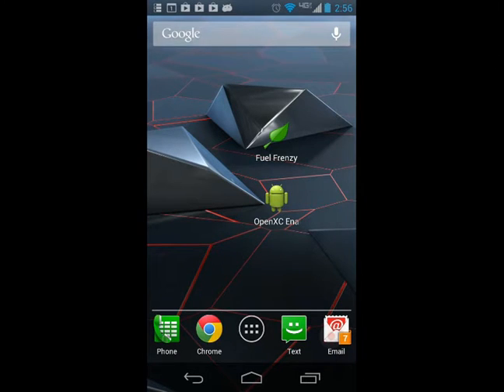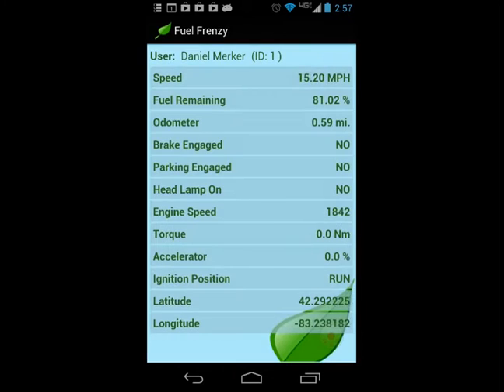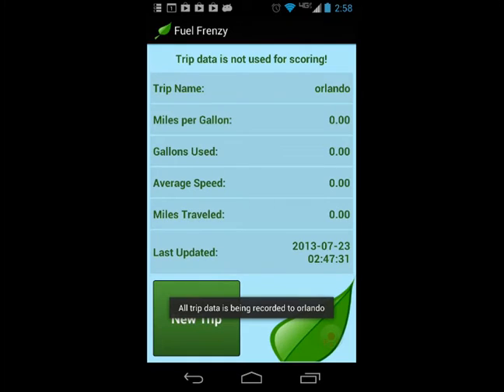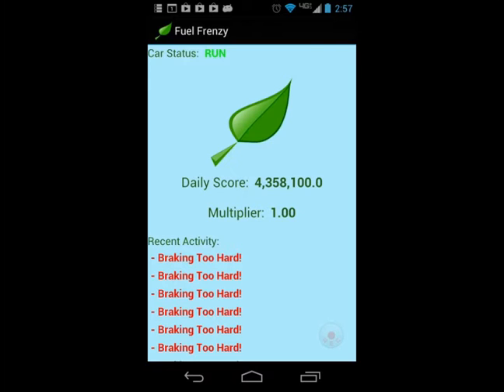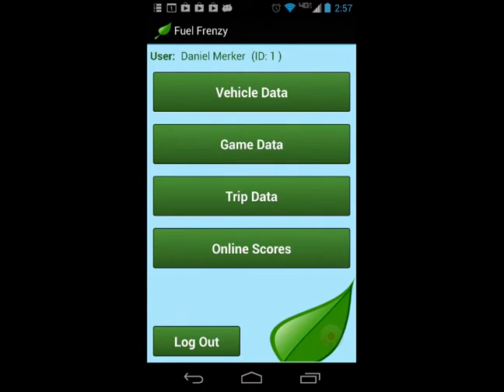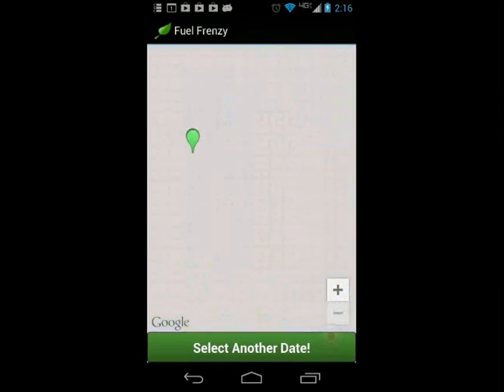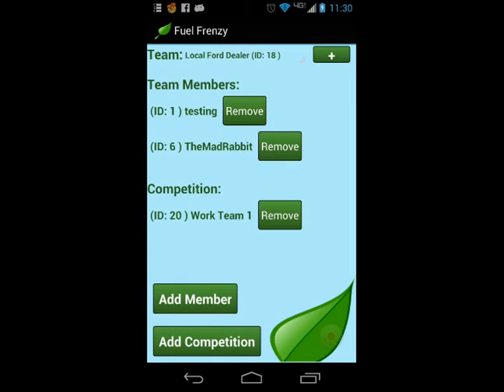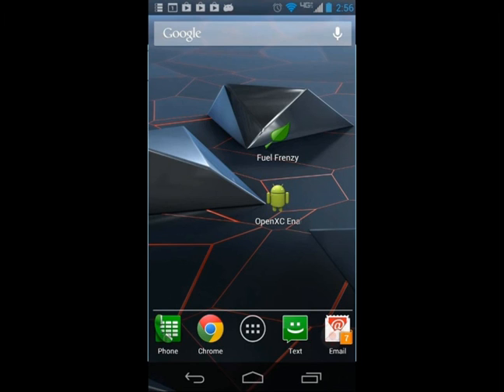Fuel Frenzy Submission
By empowering and encouraging drivers to better understand and utilize fuel-efficient practices, Fuel Frenzy connects customers to their friends, their values and their Fords.

Utilizing OpenXC technology, Fuel Frenzy first demystifies fuel efficiency and provides useful feedback about speed, braking, and other helpful behaviors to fuel-savvy drivers. Within the app, users can access information about their MPG, fuel usage, driving speed, and distances traveled. Users can even save and export data from specific trips to analyze and compare routes, drivers, and conditions.

Fuel Frenzy also allows Ford drivers to embrace fuel-efficient practices while engaging in a little friendly competition. This unique app allows users to collect game points for their fuel-efficient driving practices, which are logged onto a map for later review. Ford drivers can start and join teams, contributing their fuel points to compete for the highest earning team in their office, school, neighborhood, or even city.

Harnessing the potential of individual empowerment and social engagement, Fuel Frenzy connects people to their vehicles, environment, and each other.